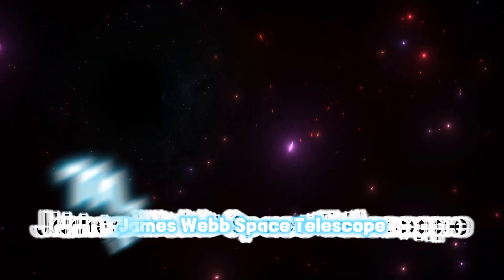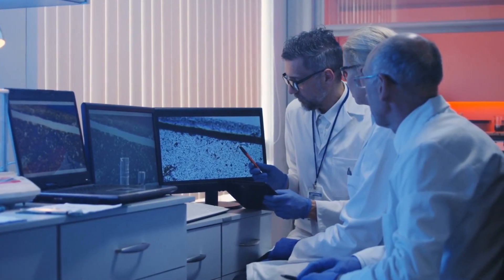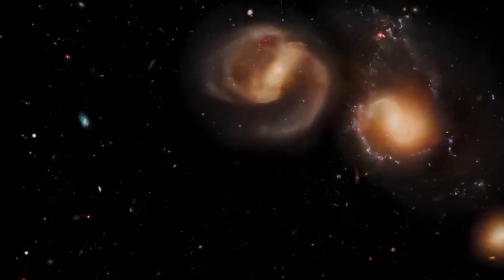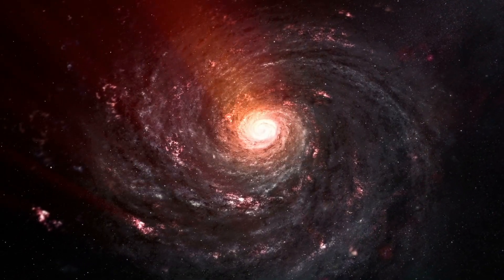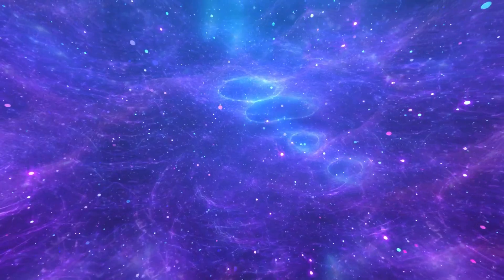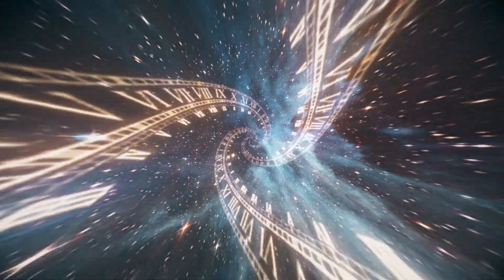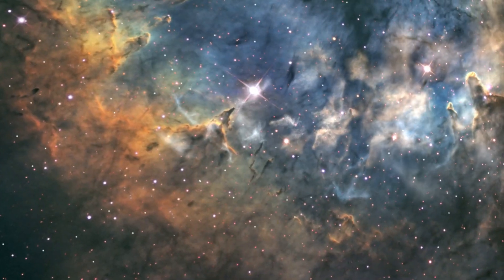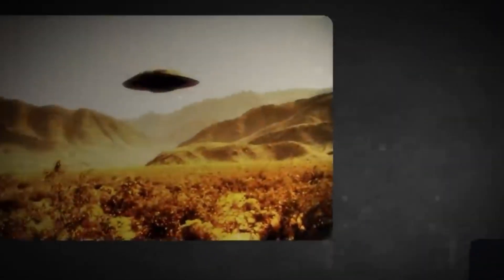This James Webb Telescope Image Just Shattered our Cosmology into Pieces | Things Just Got Worse!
Hello everyone! I want to be transparent about my video creation process. The voice you hear in my videos is generated using AI technology. This enables me to focus on creating visually stunning space content, making learning more exciting and accessible. Please share your thoughts on this in the comments section!

📺 Please make sure to watch the entire video to obtain more information.